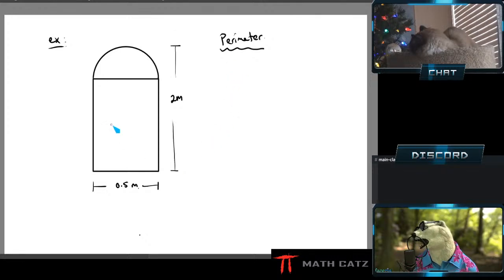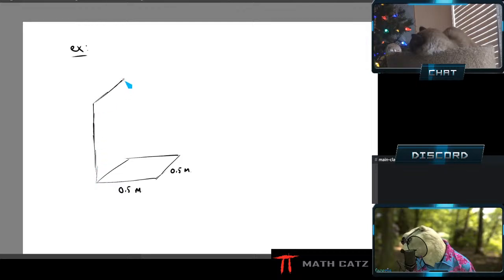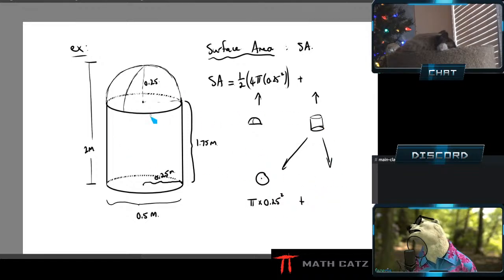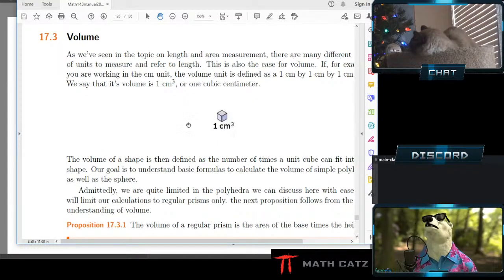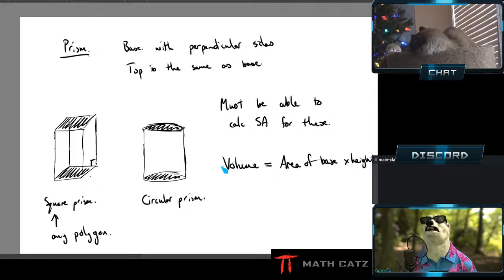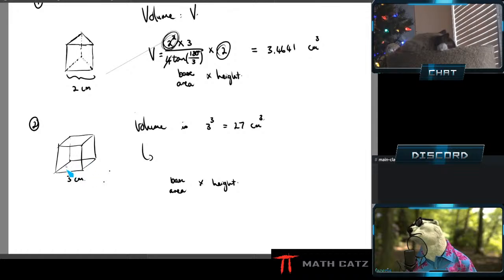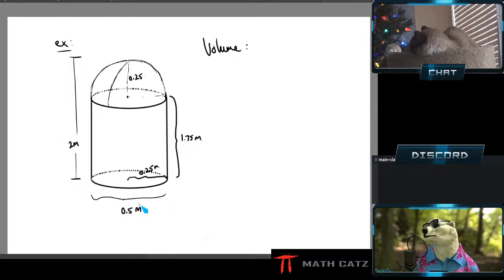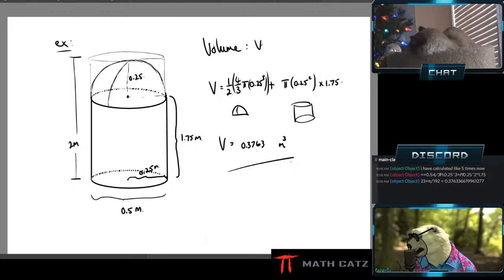Math 143 Area and Volume part 3